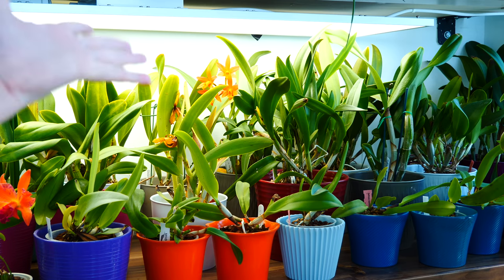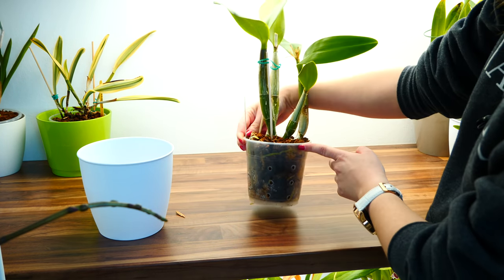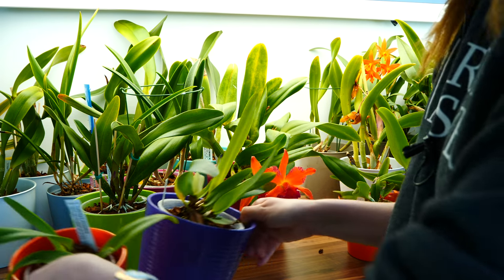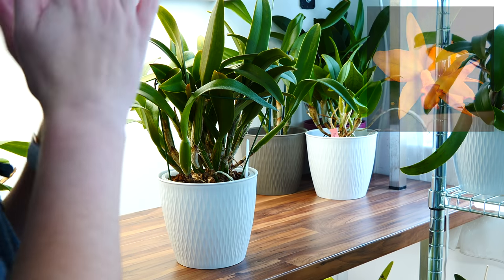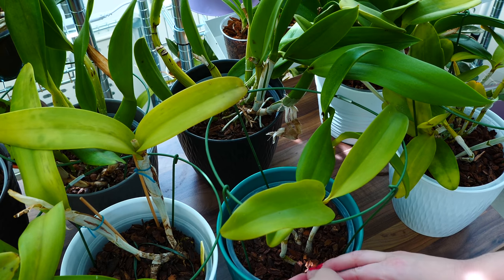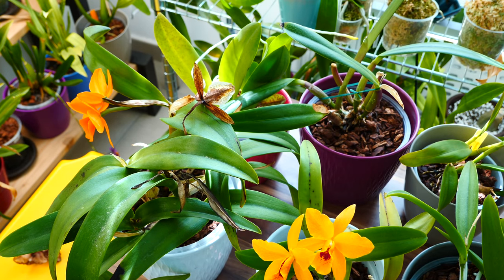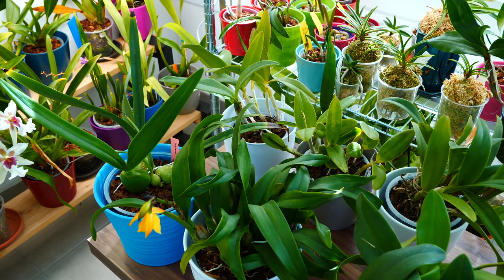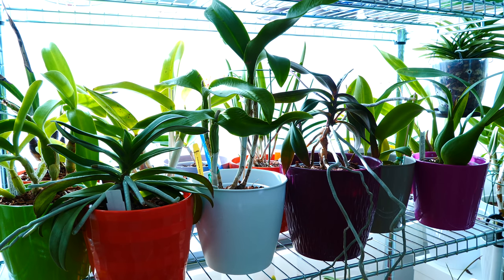Cattleya Orchids routine check-up! - Join me on a tour of my collection! 🤗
Today we take a tour of the Cattleya orchids and see if we need to give them a hand, or who is preparing some flowers!

🌸 Want to send me something? Here's my address!
Orchid Nature
🌸 Other things I use:
Fertilizer and supplements:
Shelf units:
Lerberg, Mulig, Omar from IKEA